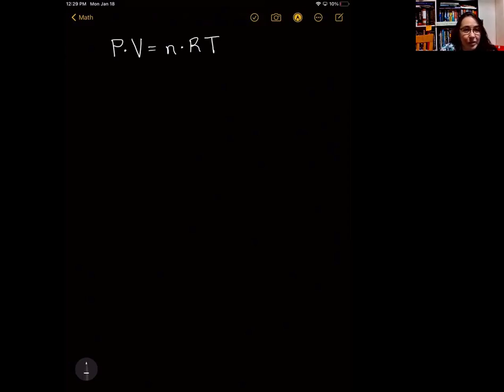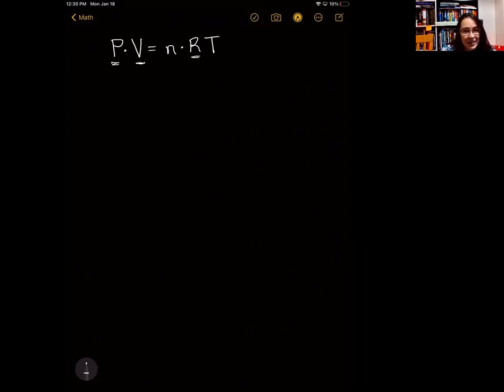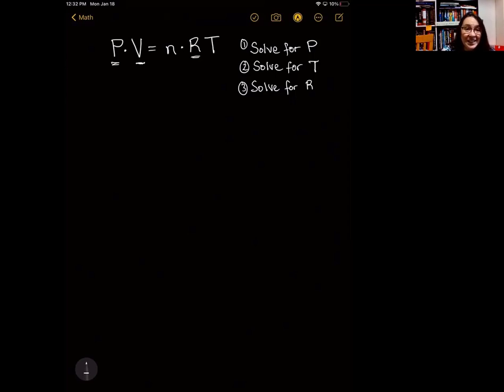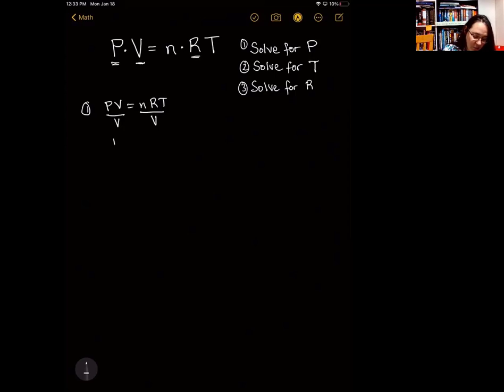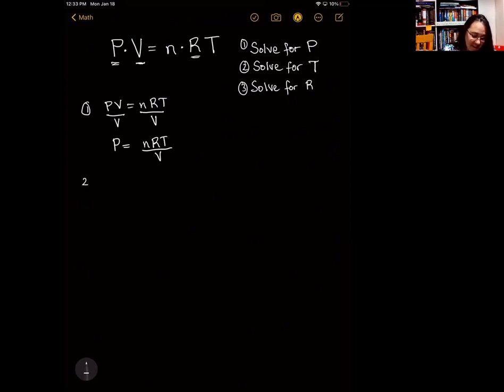Model rearrange formulas 2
another rearrange formulas alg 1